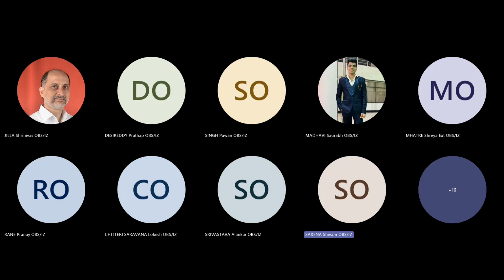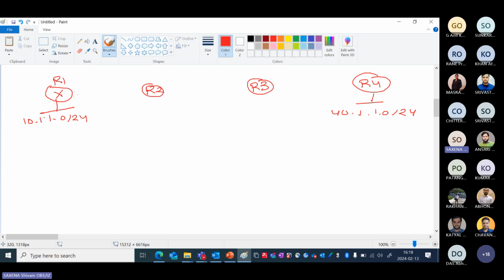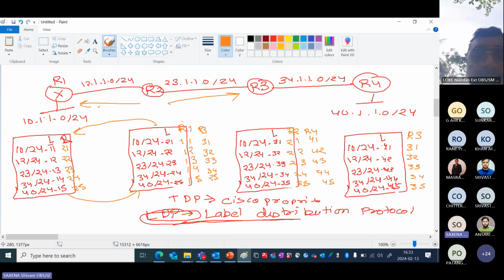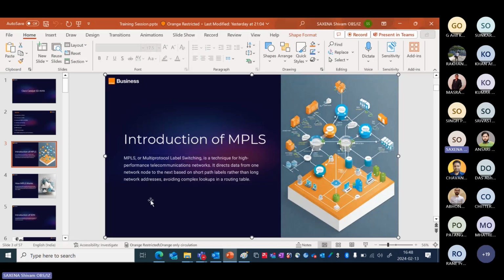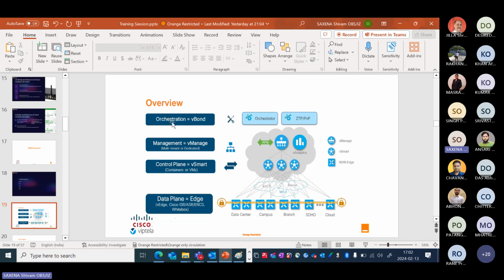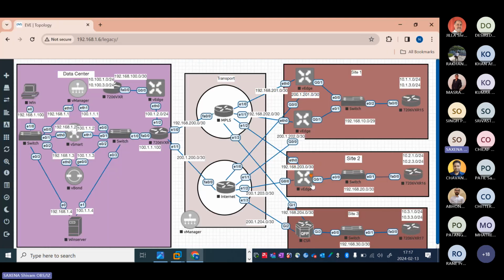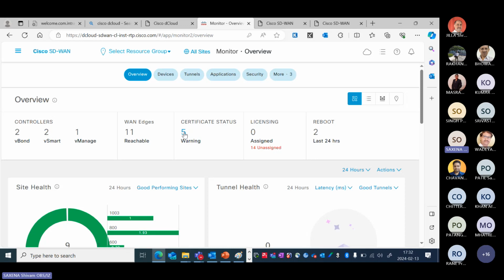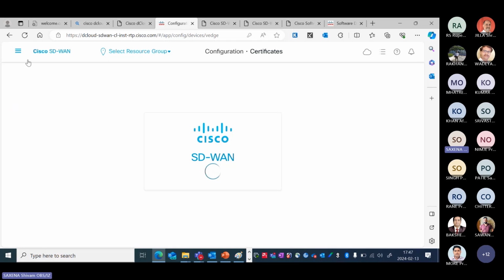MPLS and Cisco Catalyst SD WAN Training Meeting Recording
Welcome to our in-depth training session on MPLS (Multiprotocol Label Switching) and Cisco Catalyst SD WAN! In this educational video, we delve into the core concepts and practical applications of MPLS technology, exploring its role in modern networking infrastructures. Additionally, we provide comprehensive training on Cisco Catalyst SD WAN, a cutting-edge solution for optimizing wide-area networks.

Key Topics Covered:
- Understanding MPLS: Learn the fundamentals of MPLS, including its architecture, operation, and benefits for network scalability and efficiency.
- MPLS Deployment Scenarios: Explore various MPLS deployment scenarios and best practices for integrating MPLS into your network infrastructure.
- Introduction to Cisco Catalyst SD WAN: Discover the features and capabilities of Cisco Catalyst SD WAN, and how it enhances network performance and reliability.
- Hands-On Demonstrations: Follow along with practical demonstrations to gain a deeper understanding of MPLS configuration and Cisco Catalyst SD WAN deployment.
- Real-World Use Cases: Hear about real-world examples and case studies showcasing the effectiveness of MPLS and Cisco Catalyst SD WAN in diverse networking environments.

Whether you're a networking professional seeking to enhance your skills or an IT enthusiast eager to expand your knowledge, this training video offers valuable insights and practical guidance to help you master MPLS and Cisco Catalyst SD WAN technologies. Don't miss out on this opportunity to level up your networking expertise!